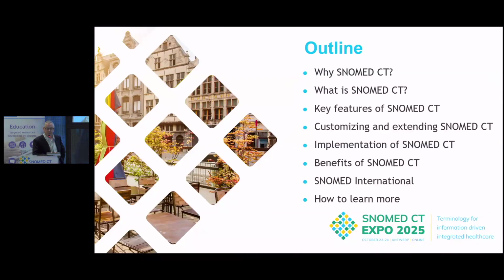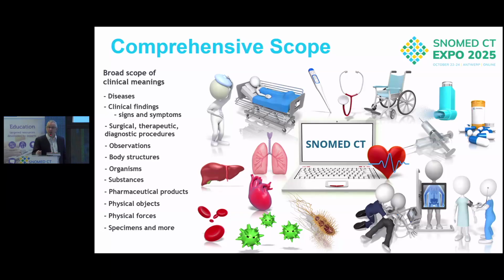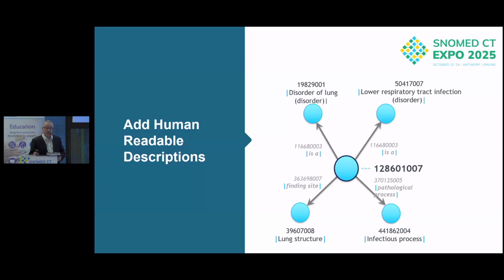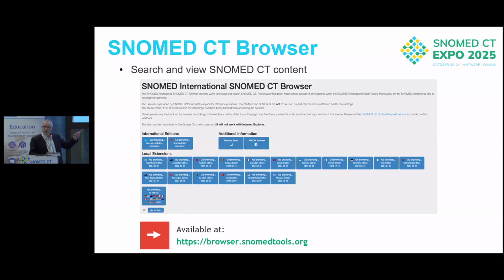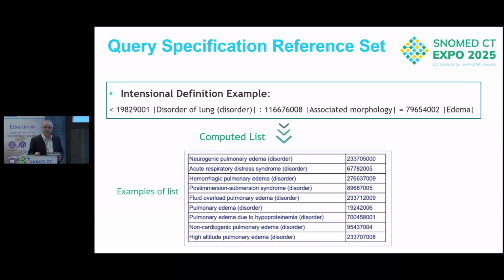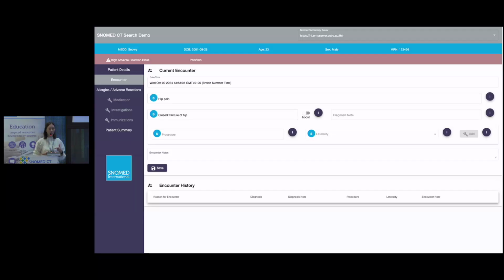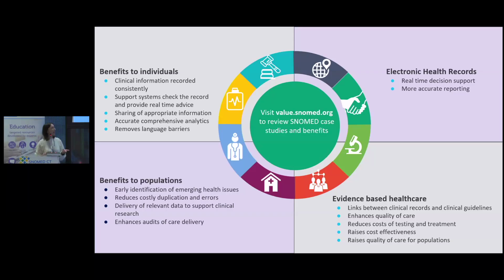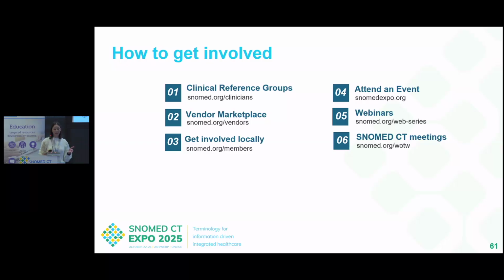TUTORIAL: Introduction to SNOMED CT (SNOMED International)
Tutorial by Kath Priest & Ian Spiers (SNOMED International)

From SNOMED CT Expo 2025, held in Antwerp, Belgium - October 22-24, 2025.